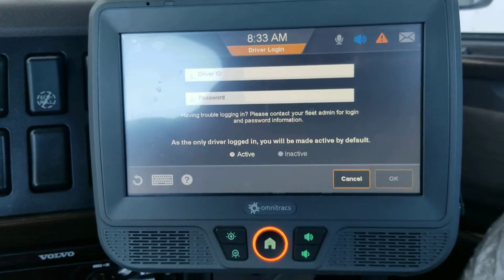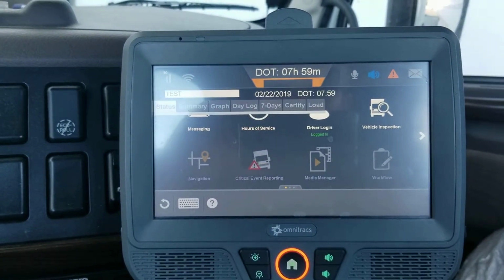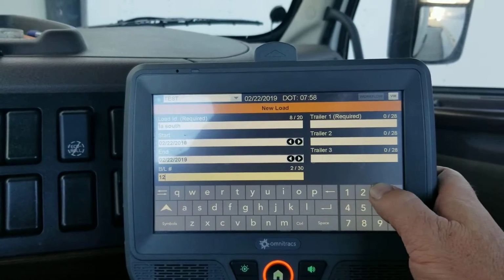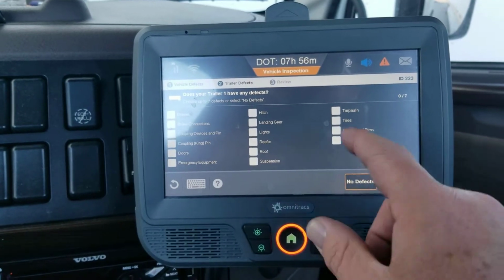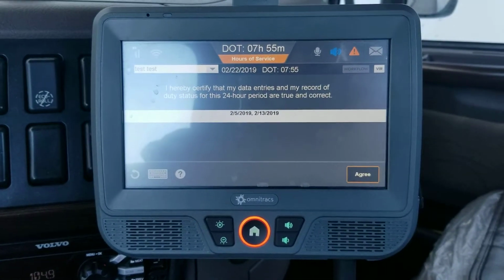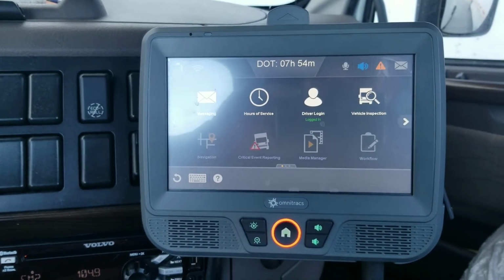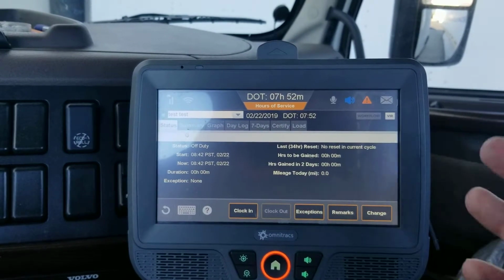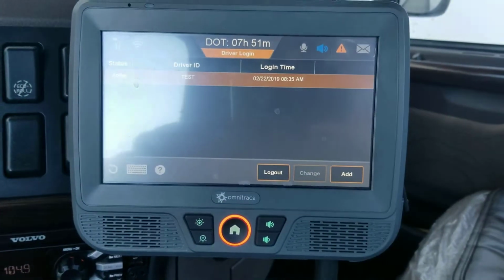Omnitracs ELD, Changes can be confusing even though they haven't changed much. Part 1.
Part 1.. Abs omnitracs update.